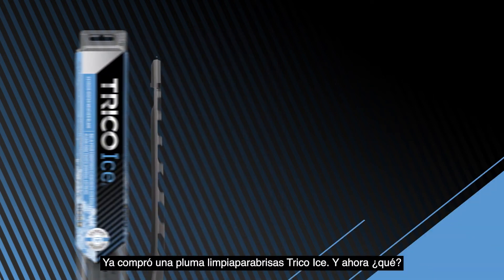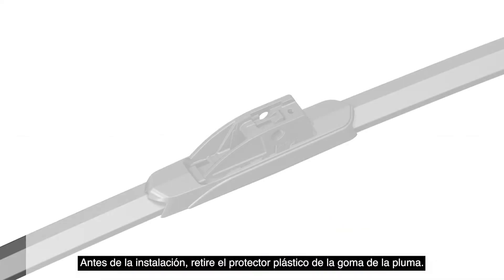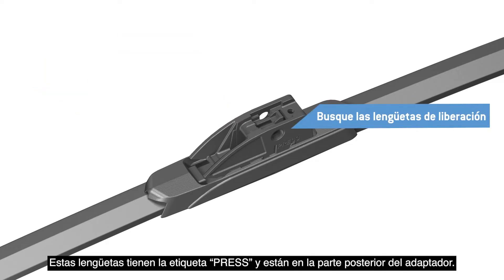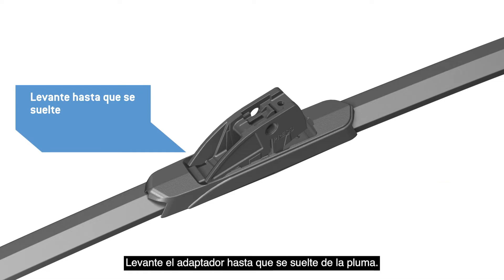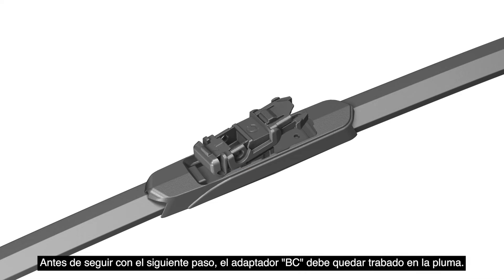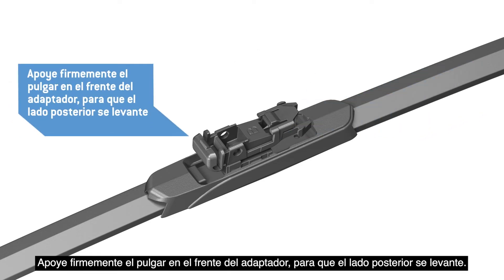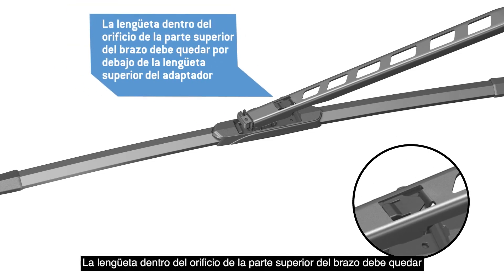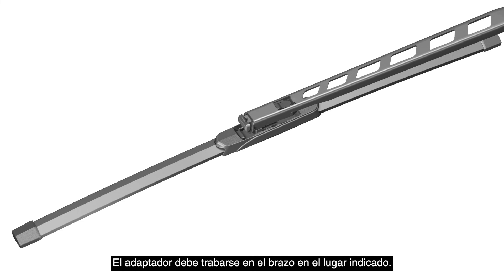TRICO Ice - Video de instalación de Brazo con seguro de ceja por botón